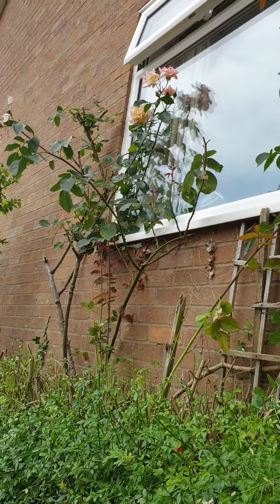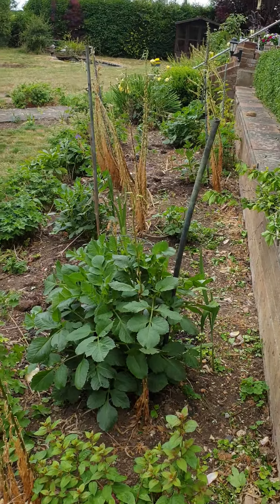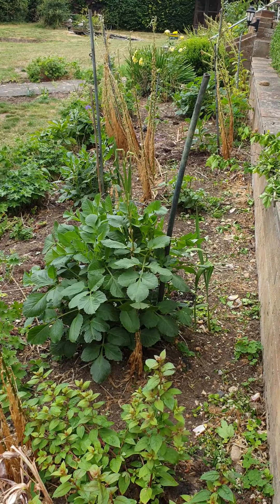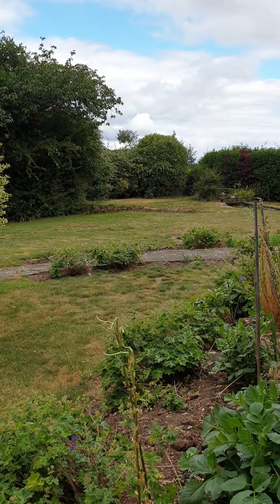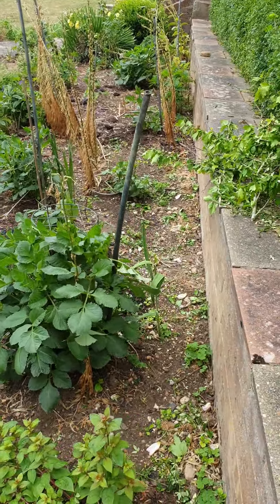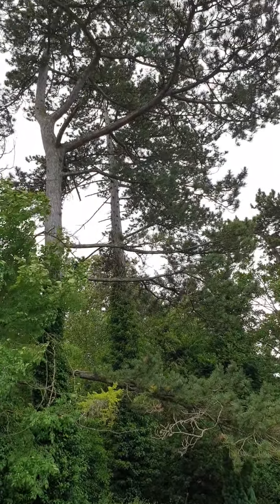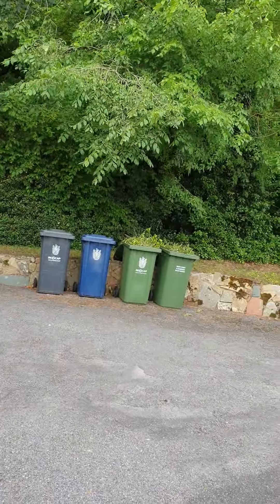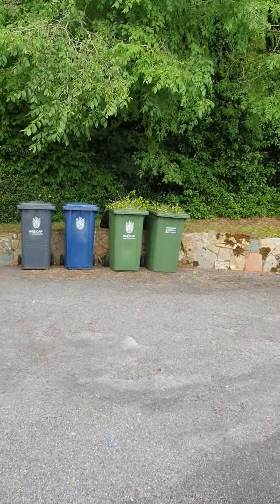First of July , 2023 . More gardening ...